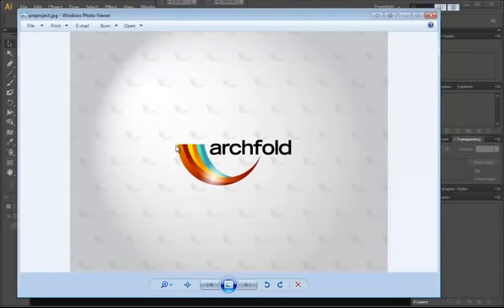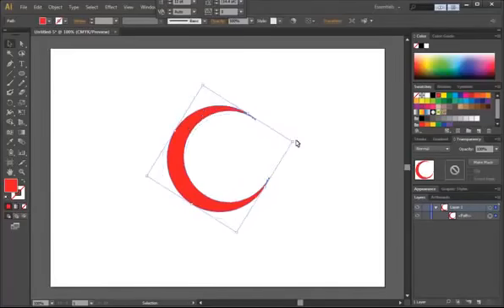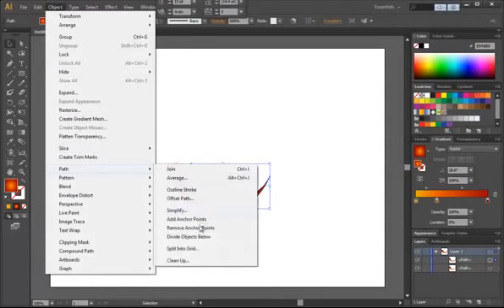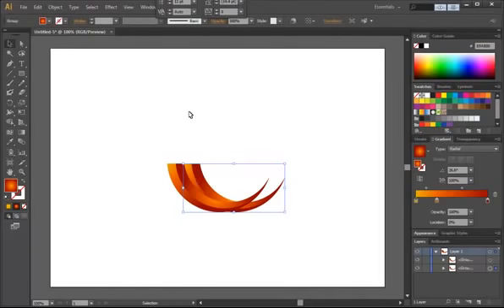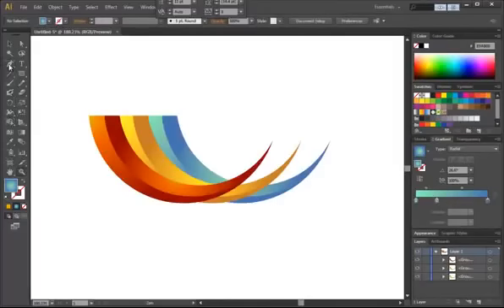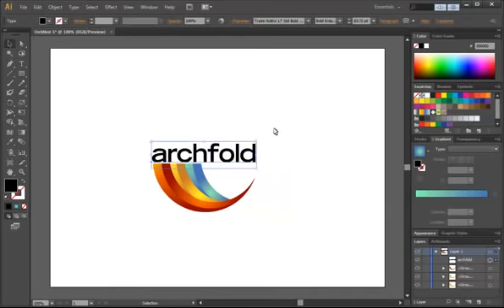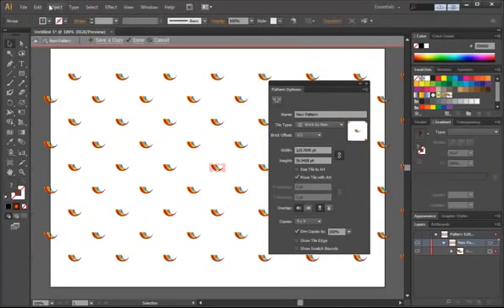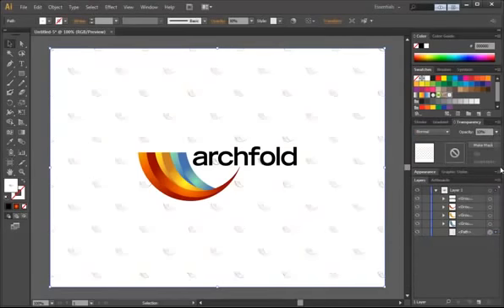Hướng dẫn thiết kế logo đơn giản nhất với onedesign com vn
Onedesign chuyên về  thiết kế logo thương hiệu, Nhận diện thương hiệu. Chúng tôi  luôn mang đến cho quý công ty sự hài lòng với những sảm phẩm, ấn phẩm thiết kế
Với đội ngũ nhà thiết kế đồ họa, họa sỹ thiết kế , giàu kinh nghiệm. chúng tôi cam kết mang tới cho quý khách hàng sự hài lòng nhất về dịch vụ thiết kế thương hiệu như:
- Thiết kế logo thương hiệu
- Thiết kế trọn bộ nhận diện thương hiệu
- Thiết kế các ấn phẩm quảng cáo truyền thông
- Thiết kế dàn trang, vẽ minh họa sác ấn phẩm xuất bản

Đến với Onedesign.com.vn, Quý công ty hoàn toàn yên tâm về chất lượng dịch vụ cũng như
chất lượng sản phẩm vì tiêu chí của công ty là: "Chất Lượng - Tốc Độ - Sự Hài Lòng Của Khách
Hàng VỚi CHi Phí Thấp Nhất" dẫn đến sự thành công của chúng tôi.